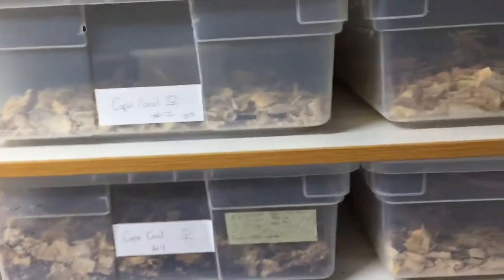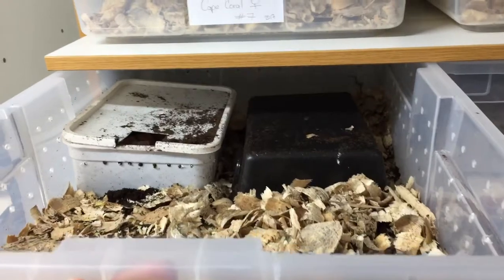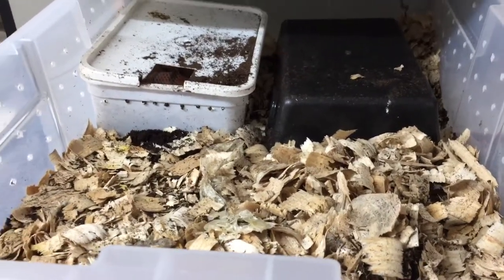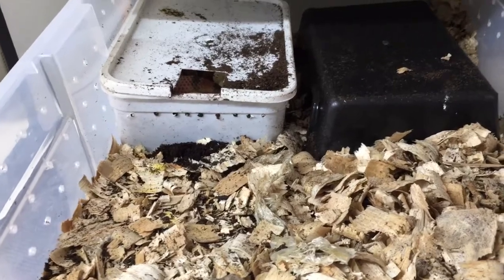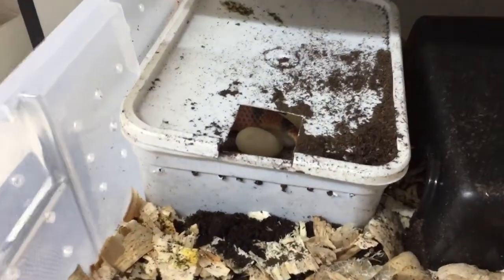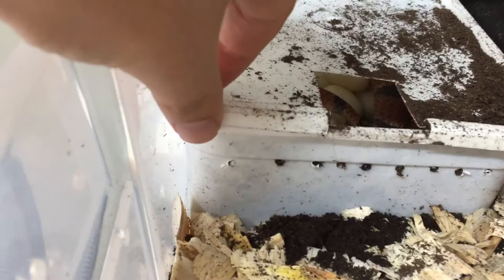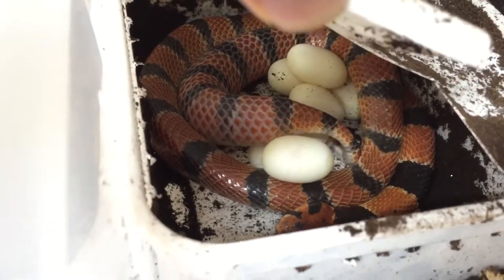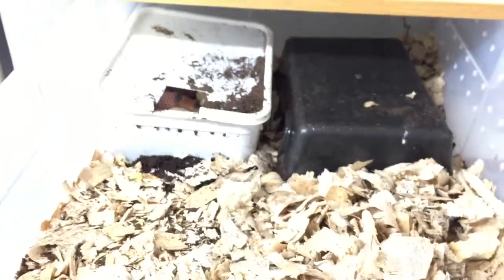Cape Coral laying eggs!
One of our big Cape Corals (Aspidelaps lubricus lubricus) busy laying a nice clutch of eggs. This is her second clutch of the season, with her first clutch she laid her eggs in the water bowl so this time we removed the water bowl close to the time she was about to lay😊